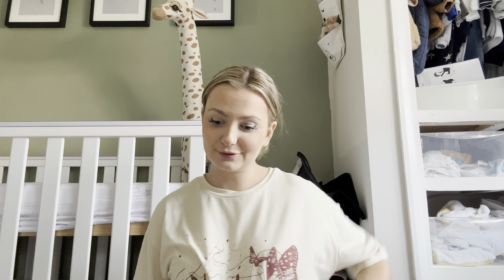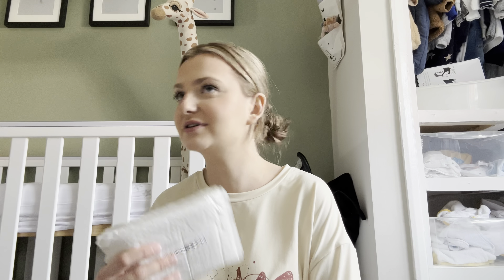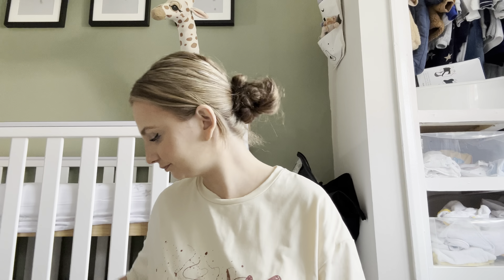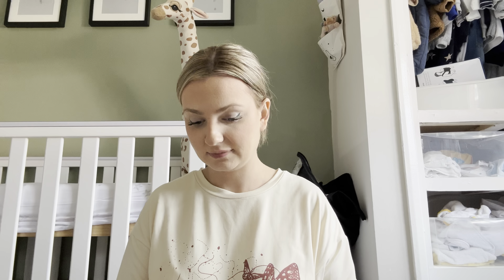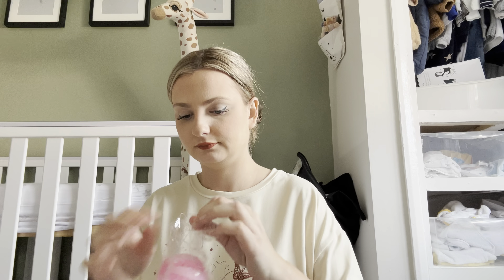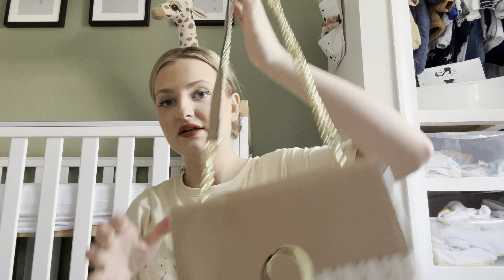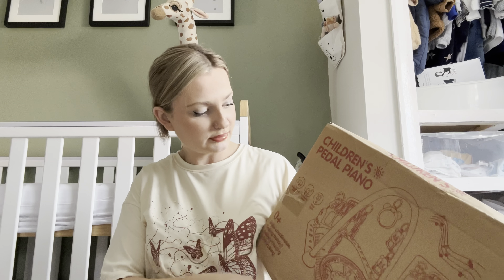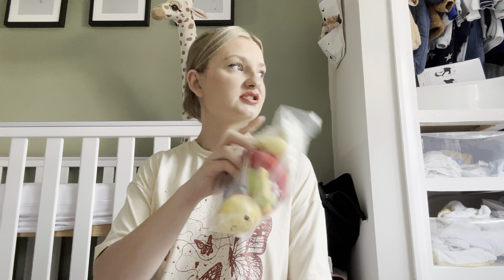Tiktok shopping haul what BARGAINS